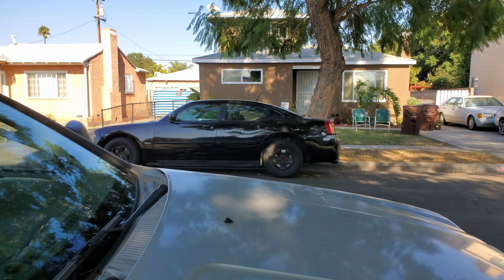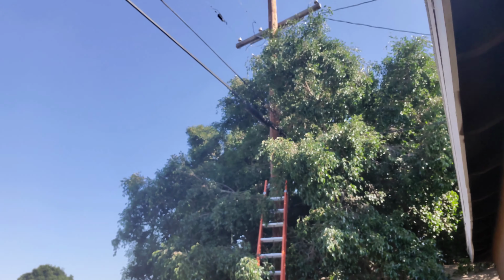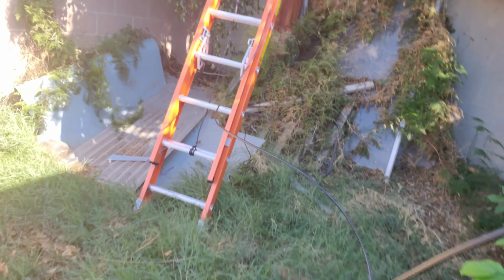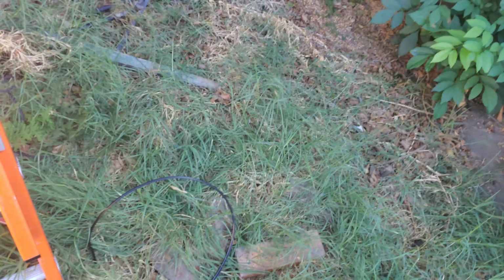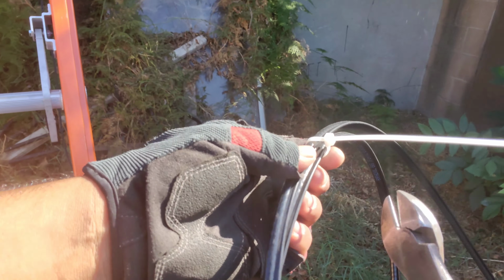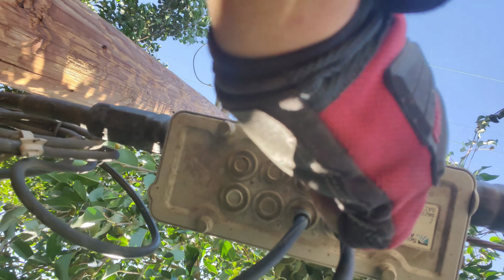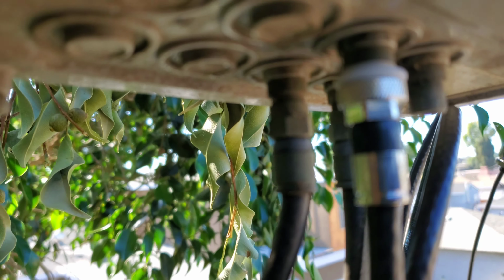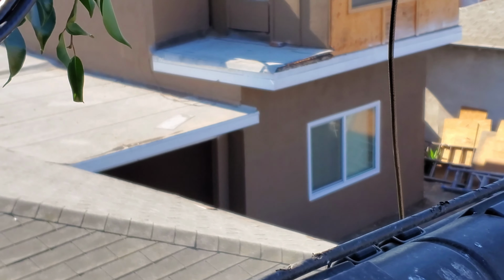Back at it again. been so long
After a few years of zer0 uploads, I'm back at it again. been on a hiatus, & I appreciate everyone who has stuck with me. thank you to those who have recently started following this channel. this year has been really tough for so many people & I am grateful that I can still work & pay my bills. just can't let this pandemic defeat me,  always look for more opportunity.

In this video, I install internet. House was being remodeled & had no cable due to the main line being cut for the remodel.

No biggie, climbed that one, got the customer connected, easy as 1.2.3